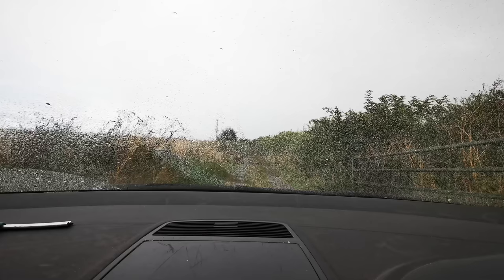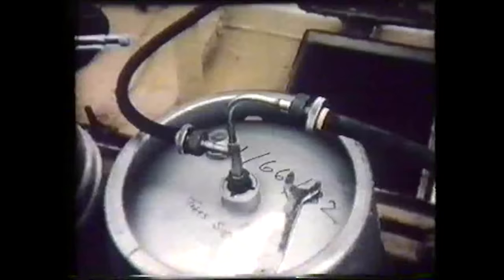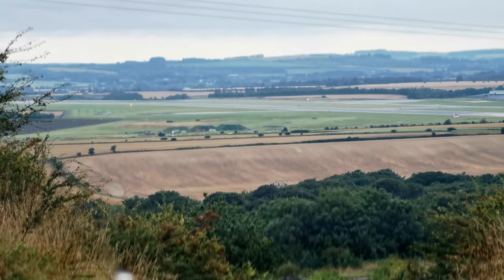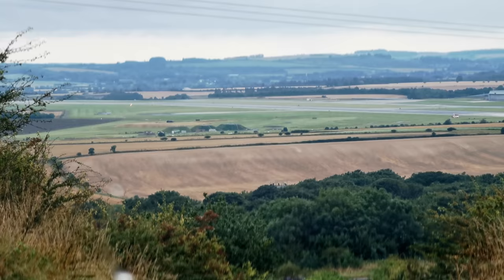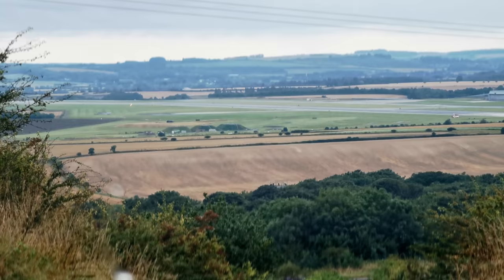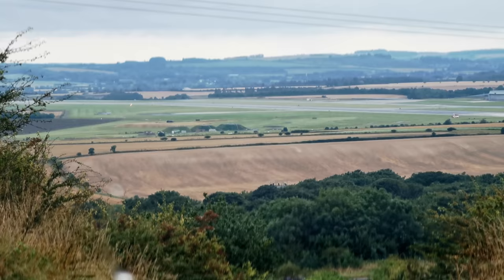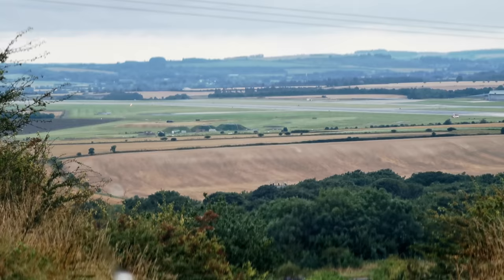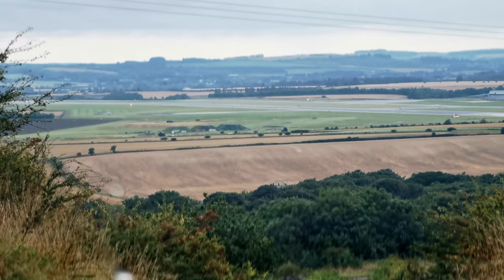Sneaking Around Porton Down Germ Labs EXCLUSIVE Part1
Porton Down is a science park in Wiltshire, England, just northeast of the village of Porton, near Salisbury. It is home to two British government facilities: a site of the Ministry of Defence's Defence Science and Technology Laboratory (Dstl) – known for over 100 years as one of the UK's most secretive and controversial military research facilities, occupying 7,000 acres (2,800 ha)[1] – and a site of Public Health England.[2] It is also home to other private and commercial science organisations, and is expanding to attract other companies.

Porton Down opened in 1916 as the War Department Experimental Station, shortly thereafter renamed the Royal Engineers Experimental Station, for testing chemical weapons in response to German use of this means of war in 1915. The laboratory's remit was to conduct research and development regarding chemical weapons agents used by the British armed forces in the First World War, such as chlorine, mustard gas, and phosgene

Until 2001 the military installation of Porton Down was part of the UK government's Defence Evaluation and Research Agency (DERA) when it was split into QinetiQ, initially a fully government-owned company, and the Defence Science and Technology Laboratory (Dstl). Dstl incorporates all of DERA's activities deemed unsuitable for the privatisation planned for QinetiQ, particularly Porton Down.

In 2013 Dstl scientists tested samples from Syria for sarin, which is still manufactured there, to test soldiers' equipment.[1]

Public Health England have planned since September 2015[8] to transfer their Porton Down staff to Harlow, and in July 2017 it had bought a vacant site from GSK (GlaxoSmithKline), aiming to consolidate operations there in 2024.[9]

In April 2018, Porton Down was responsible for analysis of the substance used in the nearby Salisbury poisonings, which was ultimately identified by Dstl as a Novichok nerve agent

From 1999 until 2006, it was investigated under Operation Antler. In 2002 a first inquest and[22] in May 2004, a second inquest into the death of Ronald Maddison during testing of the nerve agent sarin commenced after his relatives and their supporters had lobbied for many years, which found his death to have been unlawful.[23] The Ministry of Defence challenged the verdict[24] which was upheld and the government settled the case in 2006.[25] In 2006, 500 veterans claimed they suffered from the experiments.[26]

In February 2006, three ex-servicemen were awarded compensation in an out-of-court settlement after they had claimed they were given LSD without their consent during the 1950s.[21][27] In 2008, the MoD paid 360 veterans of the tests £3m without admitting liability

My Instagram (no private messages please)

Equipment used:
Ryzen 5950X
65GB Ram